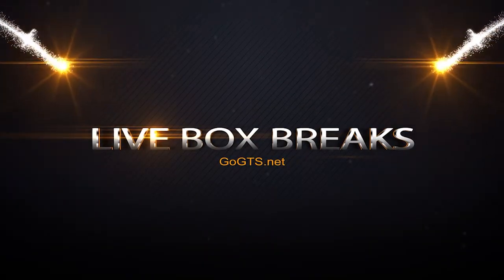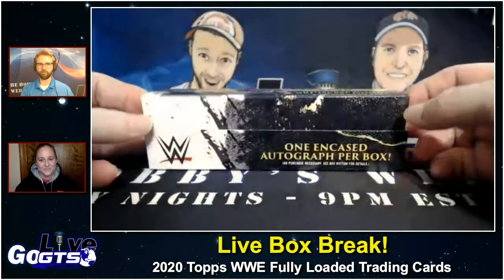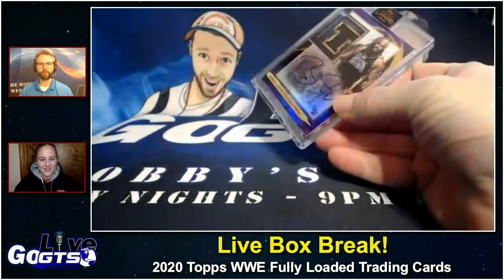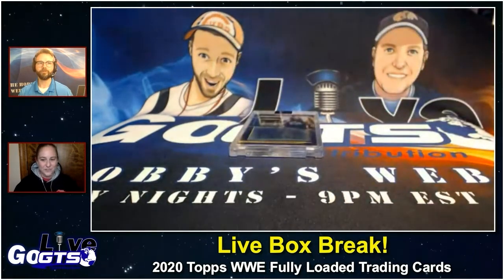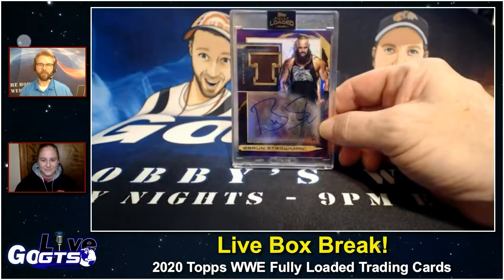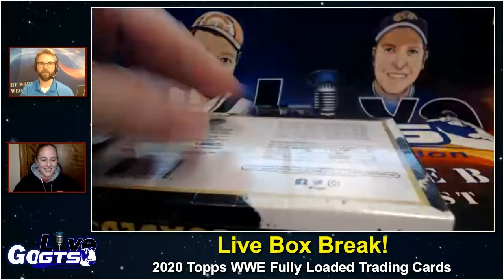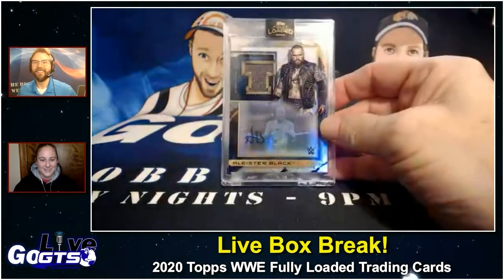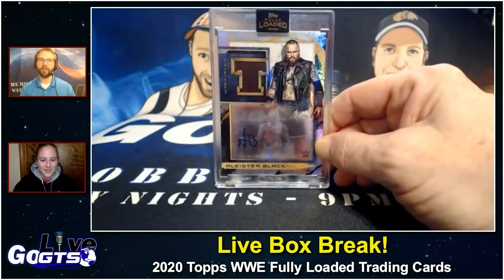Two Box Break | 2020 Topps WWE Fully Loaded Trading Cards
We opened two boxes of 2020 @ToppsStudios WWE Fully Loaded trading cards on our latest show with special guest Emily Kless. Check out what we hit and gave away to some lucky live viewers!